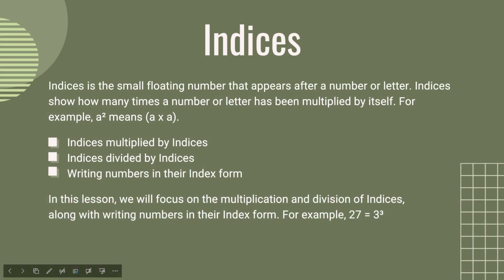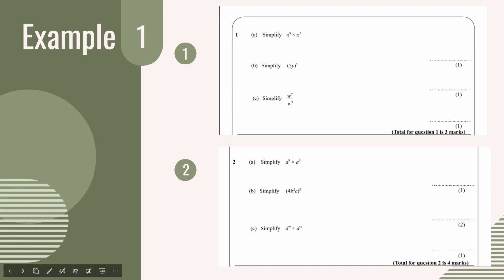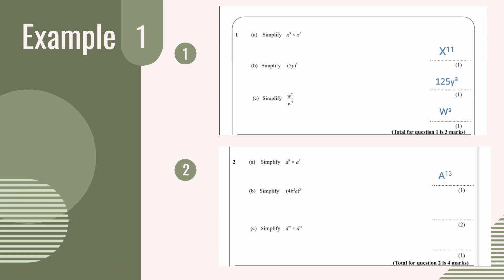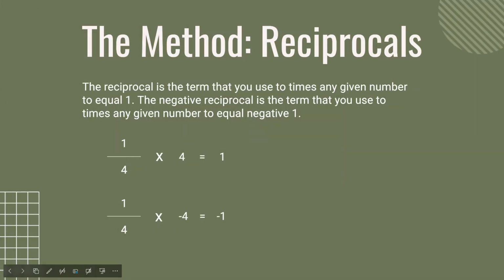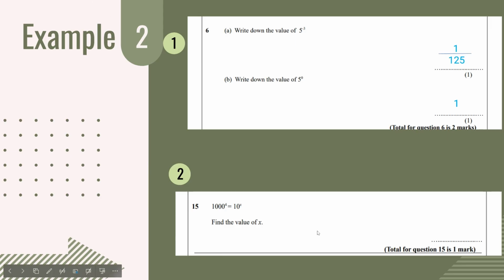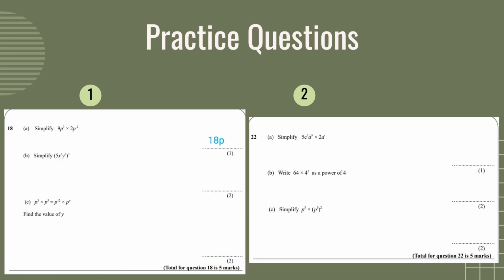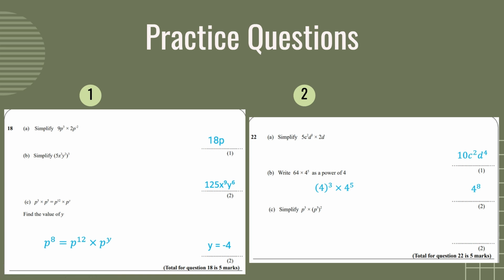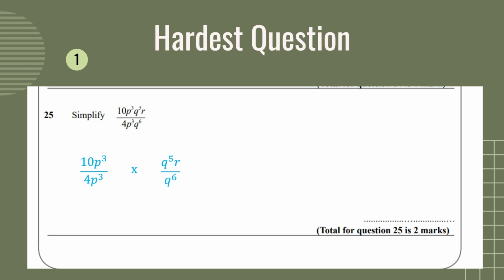Can't Understand Indices? It's This Easy | GCSE maths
Struggling to understand Indices? Don't worry! At Achieve Academy we will teach you the ins and outs of GCSE maths and help you achieve your true potential.